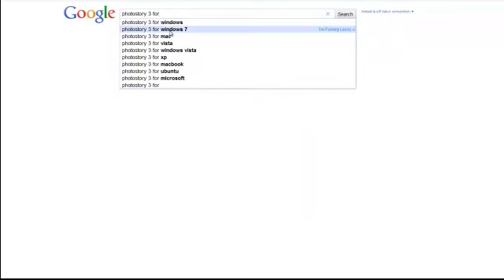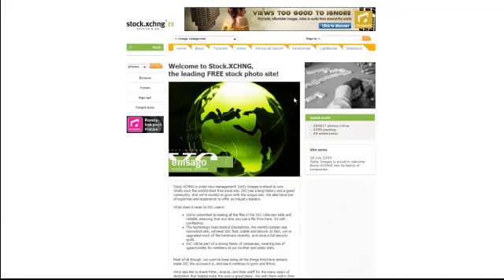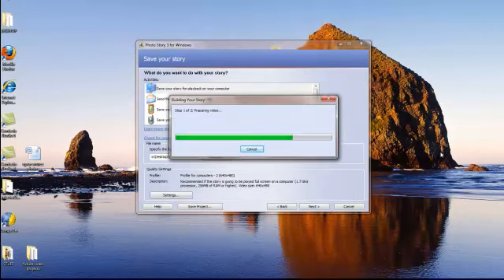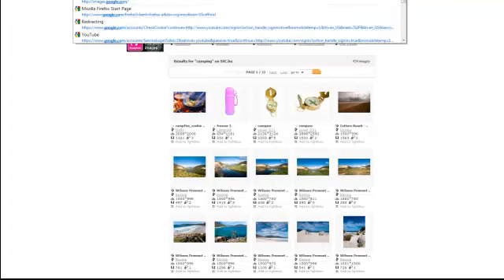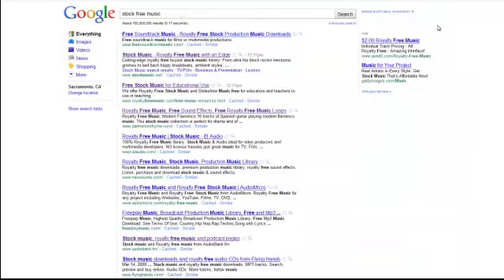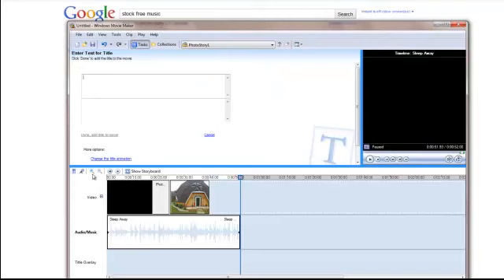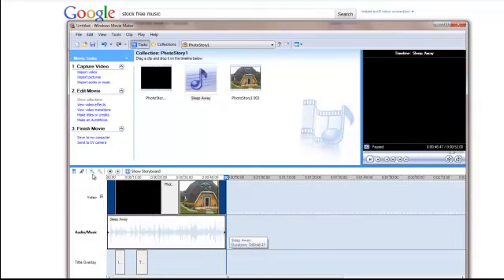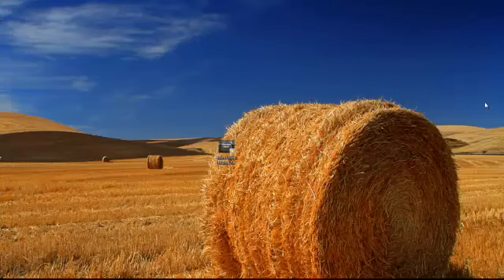mind movie tutorial